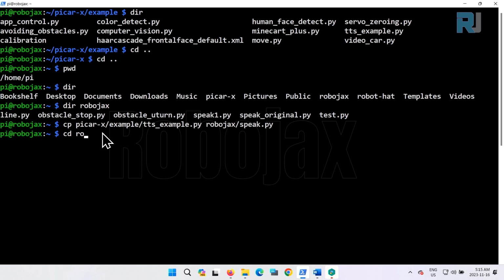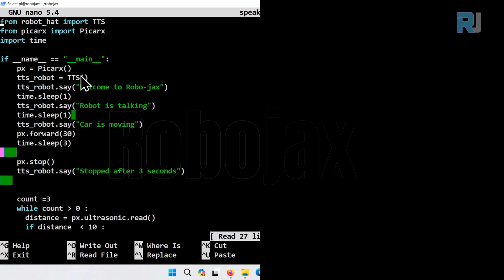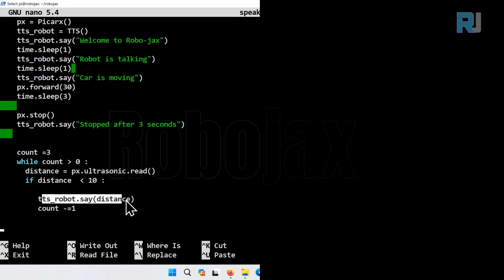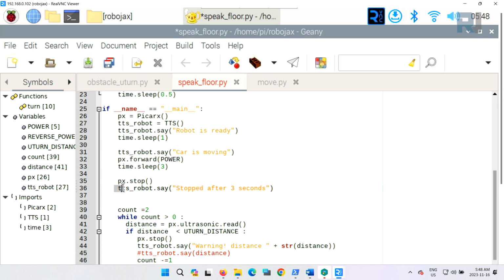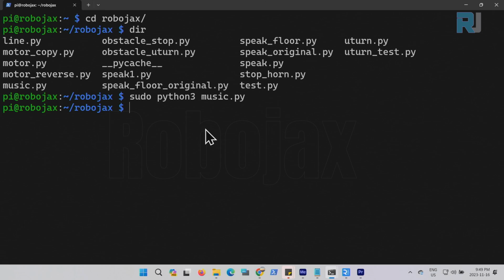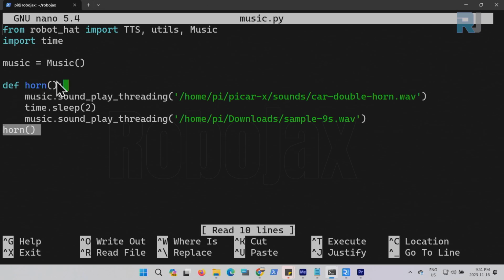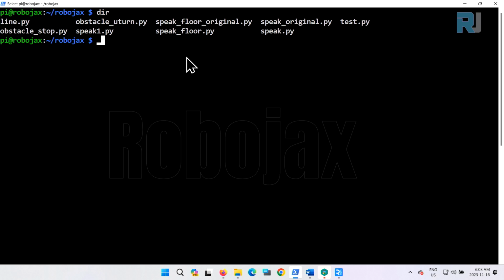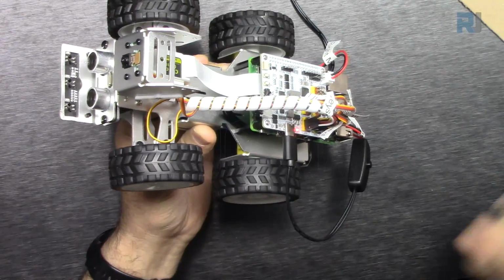PiCar-X Lesson 6 of 16: Text to Speech Talking Robot | Raspberry Pi Smart Robot car by SunFounder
In this video we learn how use PICAR-X speech and sound. We learn how to make robot speak based on action or event. We learn how to paly a music or sound file.  You will see demonstration of music note/tones. We learn how to run speach program when Raspberry Pi starts. Raspberry Pi robot car, with obstacle avoidance, camera and vision to detect object, signs and faces etc.  Step by step tutorial is provided.

Amazon USA
Amazon Canada
Amazon Japan

00:00 Start